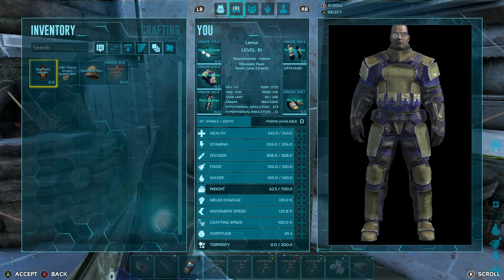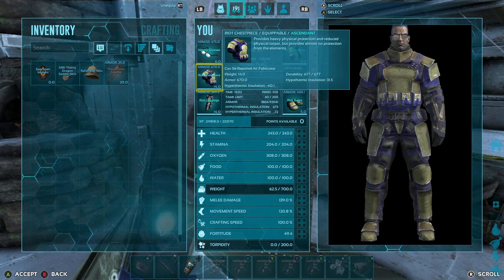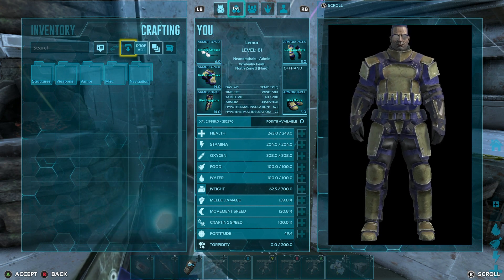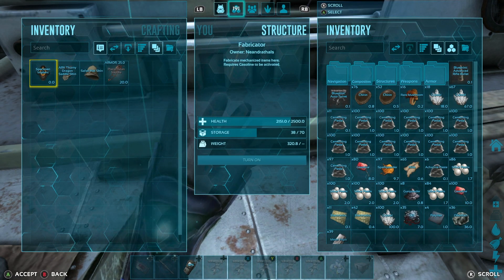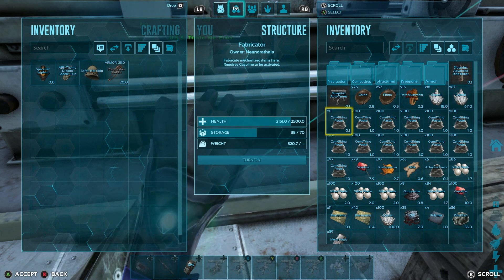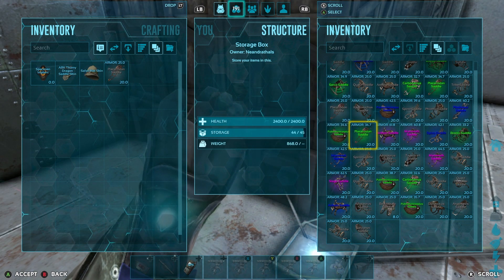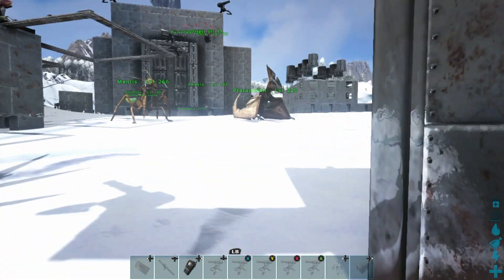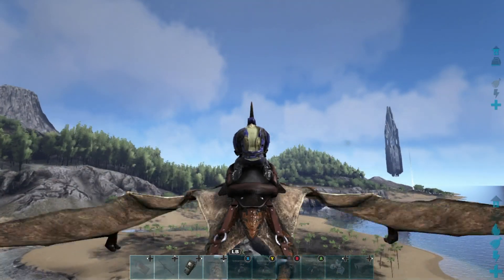Ark: Survival Evolved - New UI Overview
Hello All! In this tutorial we go over the new user interface that came out with the latest patch. I hope it helps you on your journey.